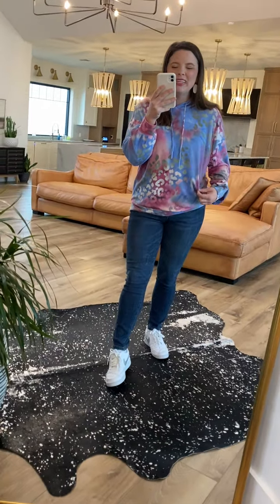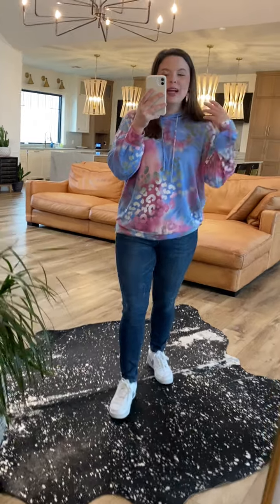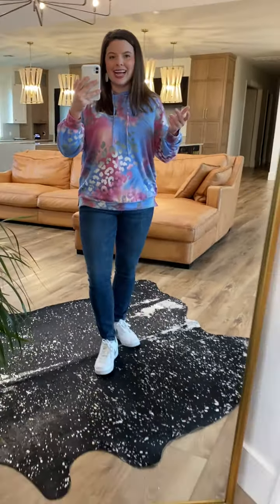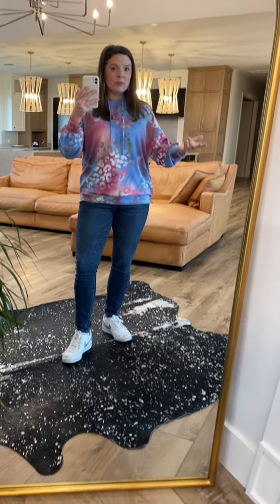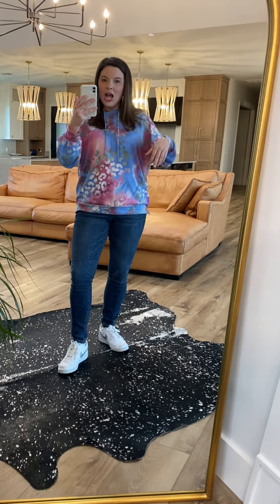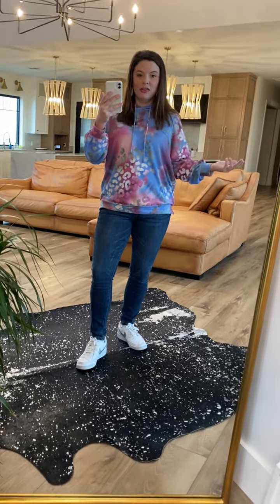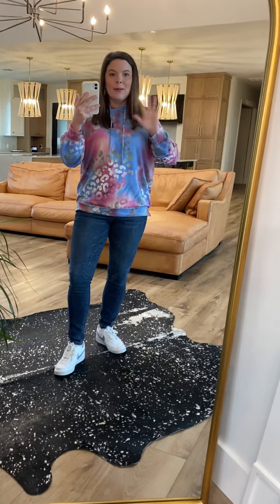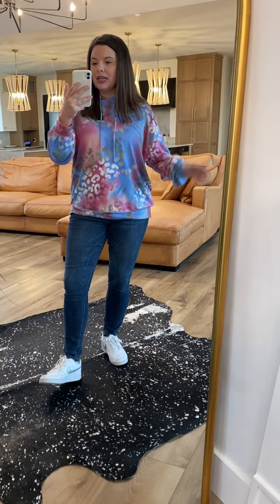1DF984C9 136F 4683 BC18 5595BD3CDCDD